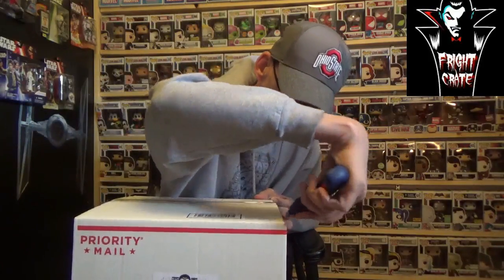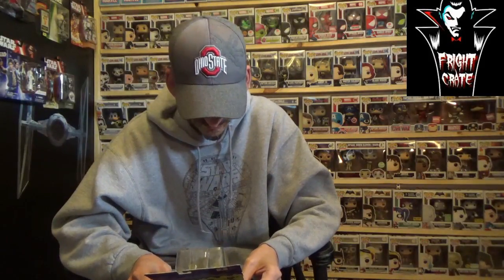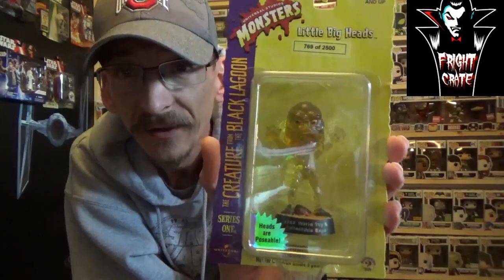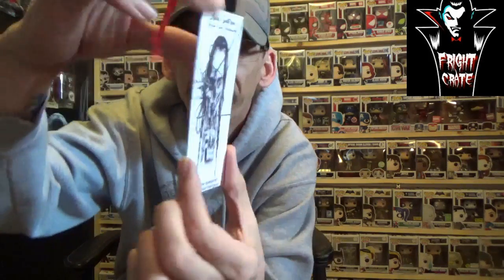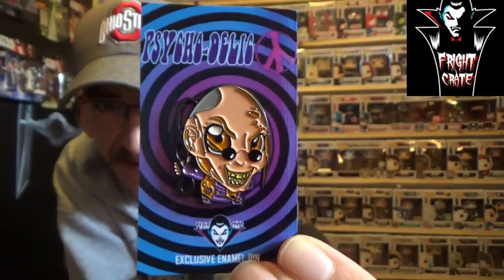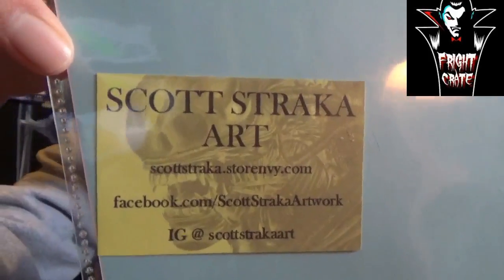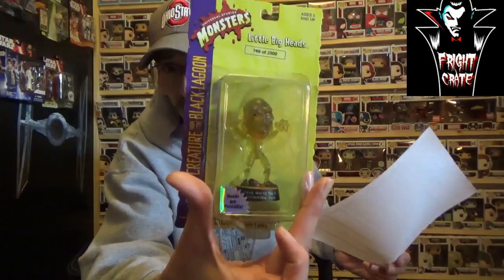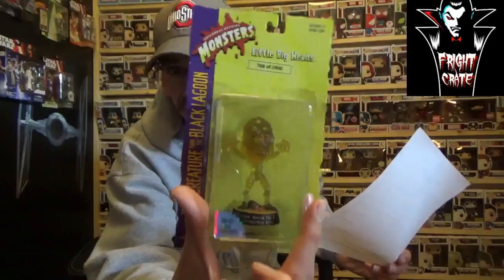Fright Crate Unboxing for April 2017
8764 National Rd SW Lot 23